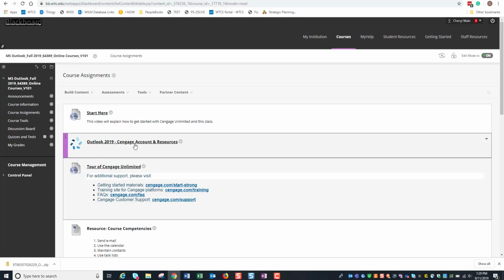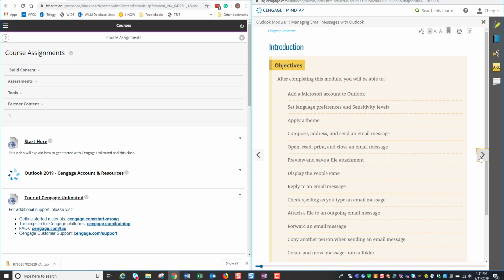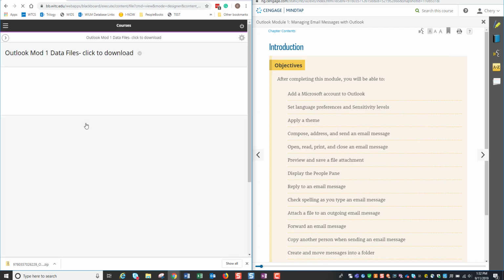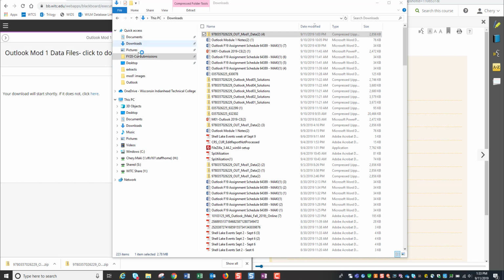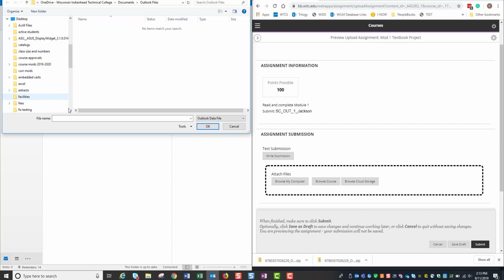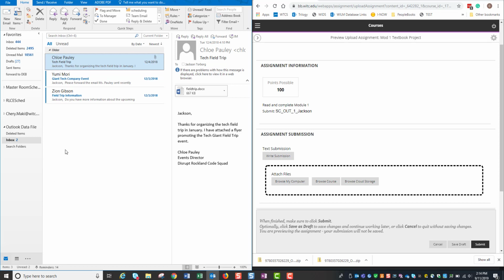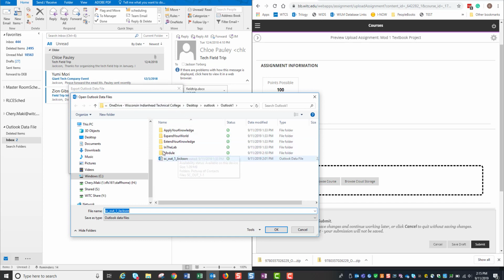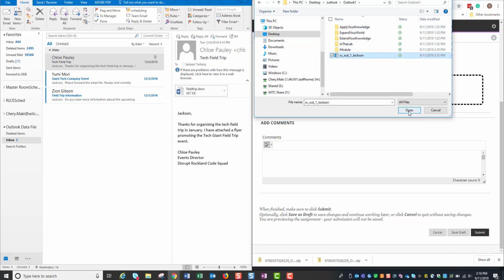Outlook Module 1 downloading the files and PST files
Working with pst files in outlook.